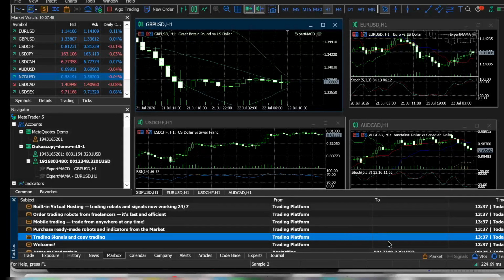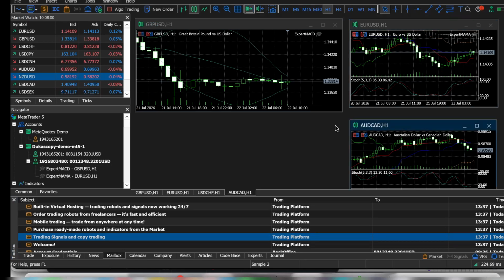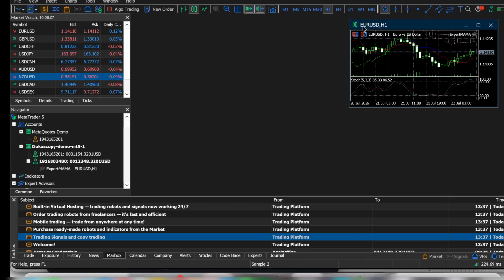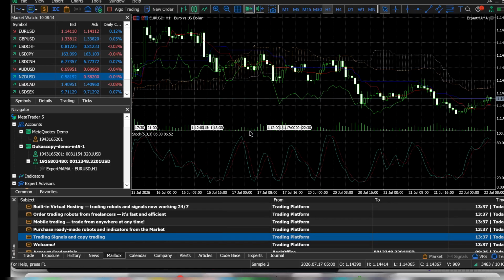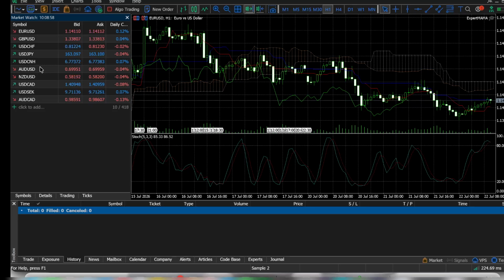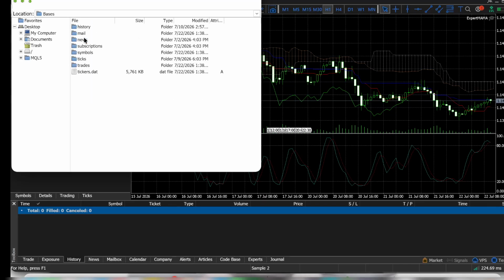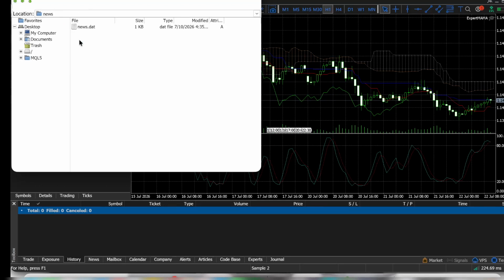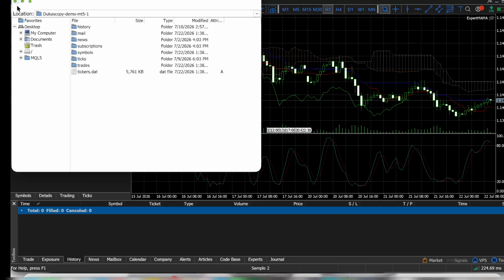How to Speed up MetaTrader 5 Performance | 2025 Guide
In today’s video, I show you how to speed up MetaTrader 5 performance.